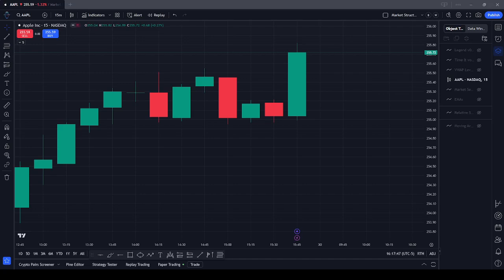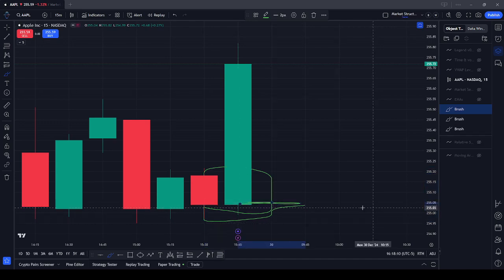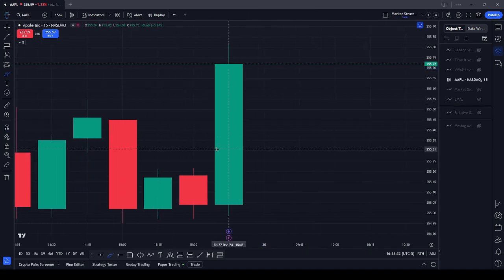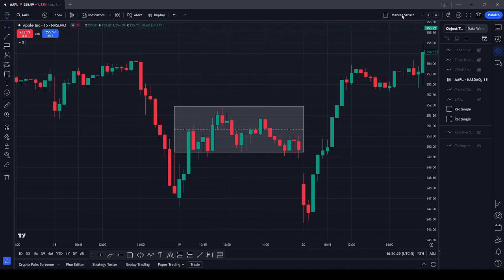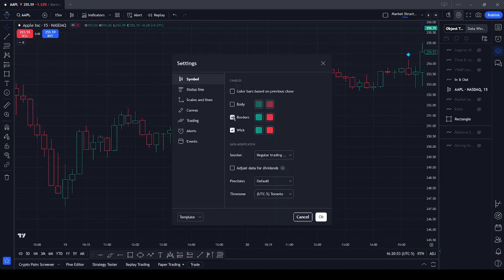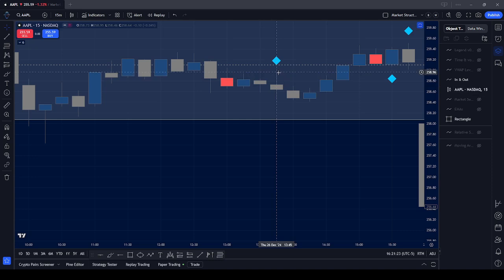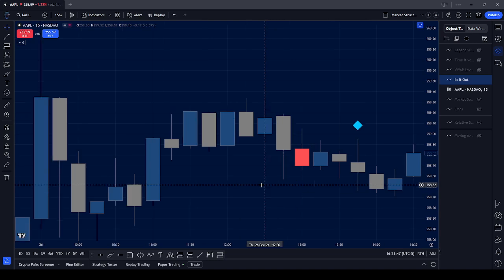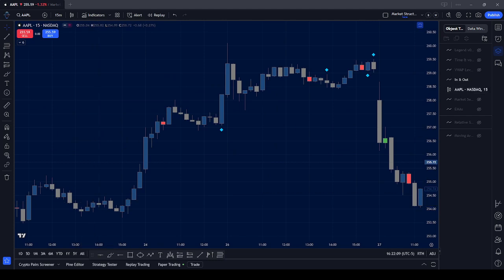How to Read a Candlestick Chart?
I focus on the process of trading. Because systematic thinking is what will get you success in the long run. The master has failed more times then the beginner has even tried, so try. Keep on going and visualize the potential.